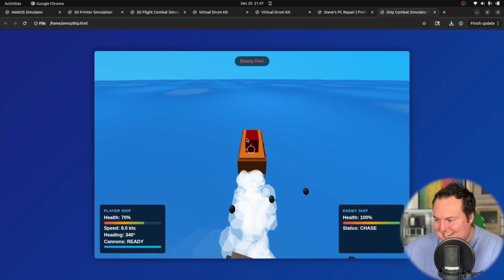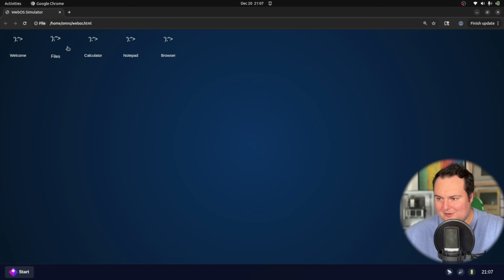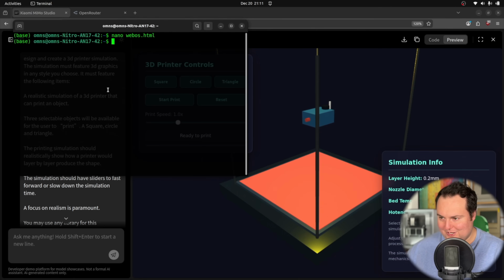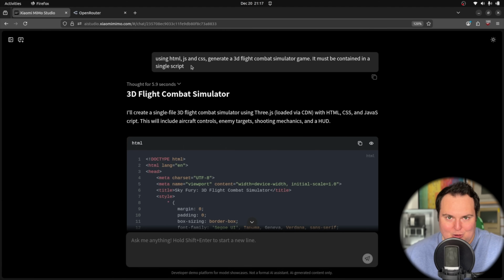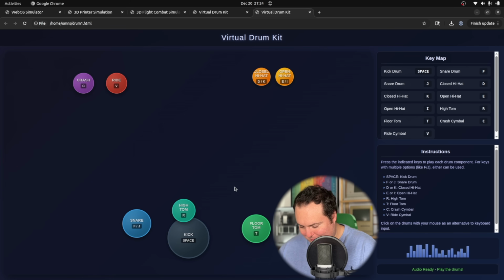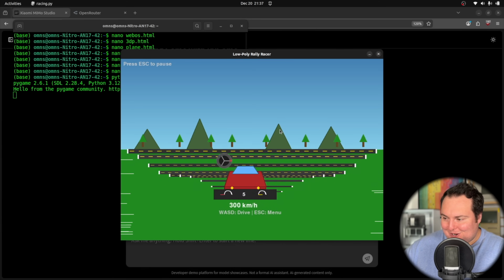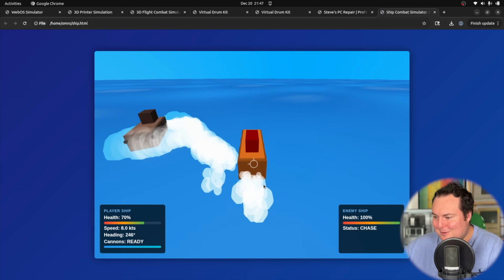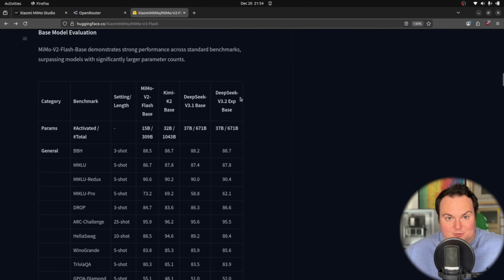Xiaomi MiMo-V2 Flash First Test – A PROPER DeepSeek Competitor?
Timestamps:

00:00 - Intro
00:57 - First Look
02:37 - Browser OS Test
06:44 - 3D Printer Simulation Test
09:17 - Flight Combat Sim Test
11:16 - Better Flight Sim Result
12:32 - Drum Kit Simulation Test
12:54 - Chain Of Thought Quick Mention
13:32 - Drum Kit Simulation Result
13:50 - Code Improvement Test
14:08 - Working Drum Kit Sim Result
16:23 - Roleplay Test
18:12 - Python Retro Game Test
19:59 - 3D Ship Combat Simulator Test
23:09 - Creativity Test
24:18 - Results Overview
26:15 - Closing Thoughts

In this video, we take a look at MiMo-V2 Flash, a newly released open-source MoE model from Xiaomi. Positioned as a fast and capable alternative to other state-of-the-art open models, MiMo-V2 Flash is designed to compete directly with leading systems such as DeepSeek.

We begin with a first look at the model and its technical characteristics, then move into a wide range of hands-on tests. These include browser-based OS tasks, 3D printer simulations, flight and ship combat simulators, music generation, iterative code improvement, Python game development, roleplay, and creative reasoning challenges.